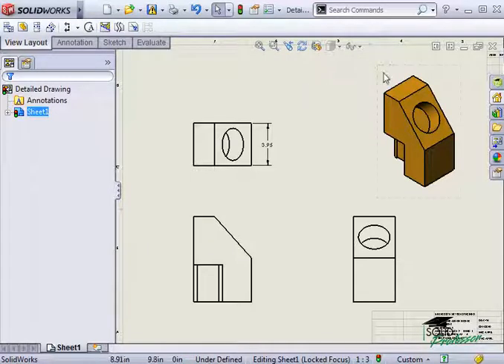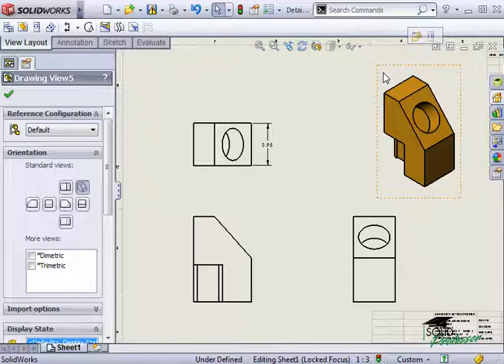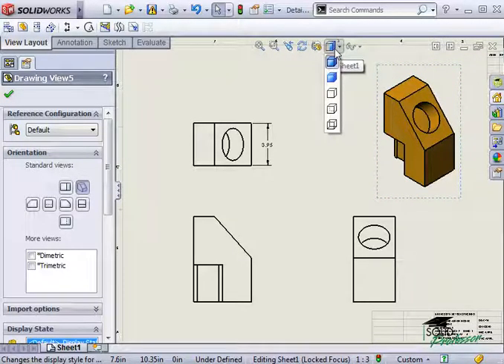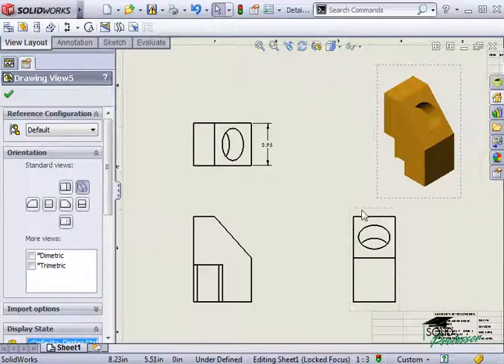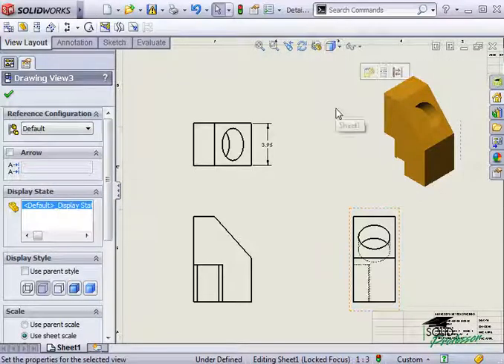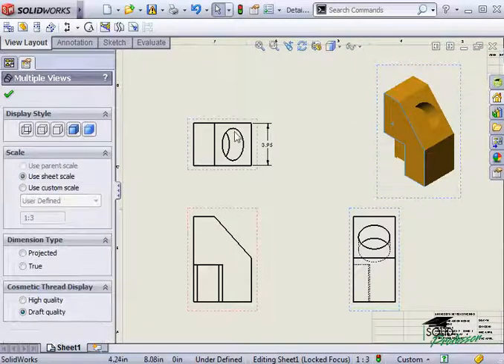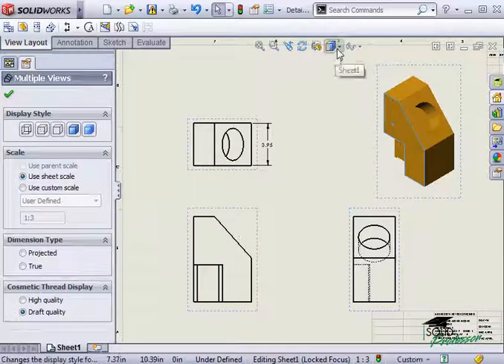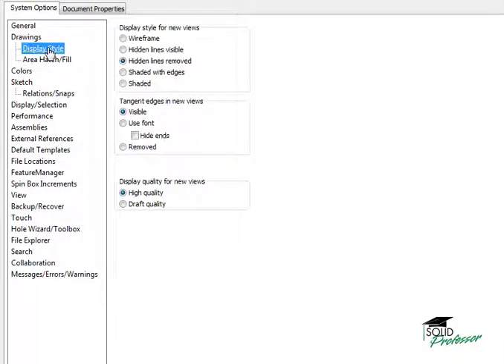Solidworks Drawings Display Options